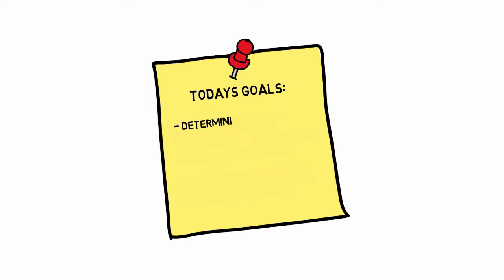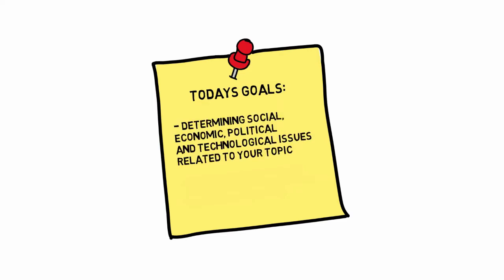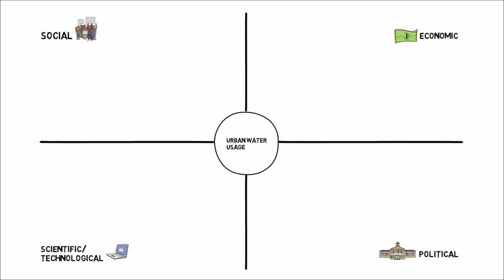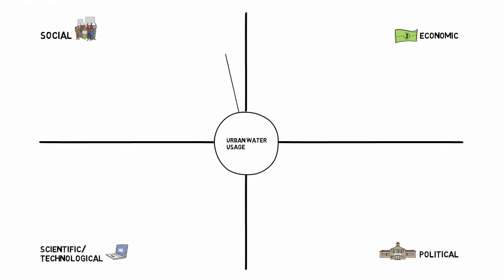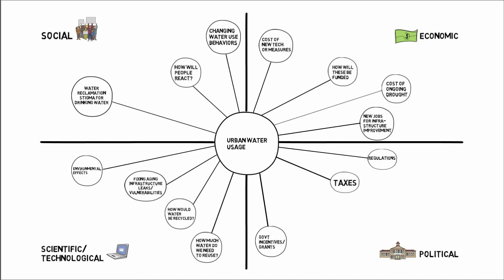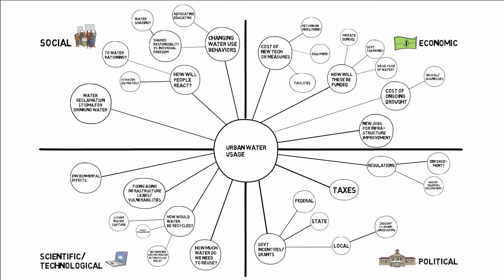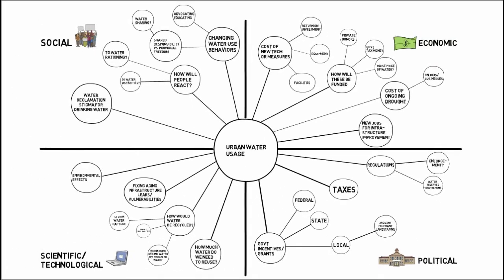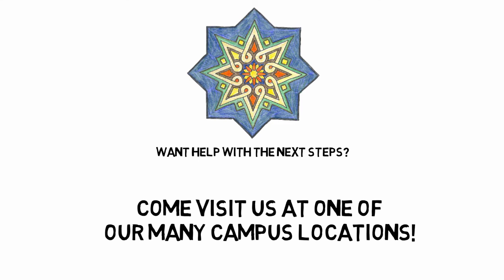Getting Started: Organized Brainstorming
Before you can start researching, you have to figure out what you're looking for! Learn how to map out your ideas and questions to help you find the perfect sources for you.